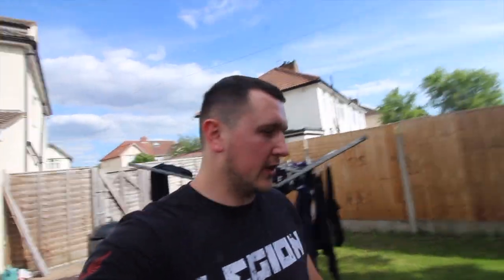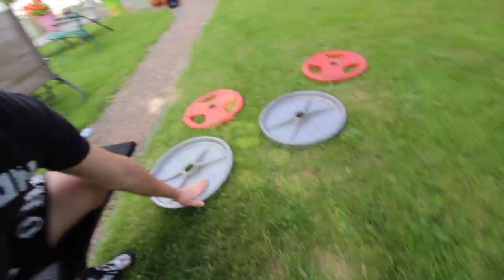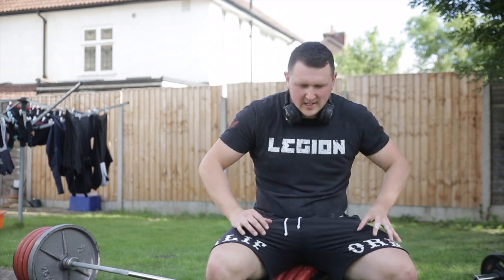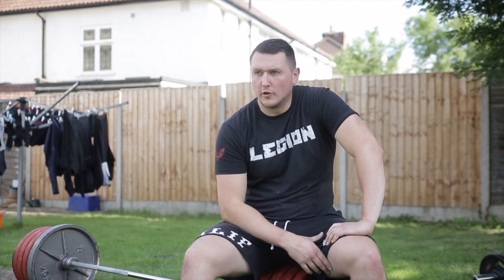LAST TRAINING SESSION IN MY GARDEN?